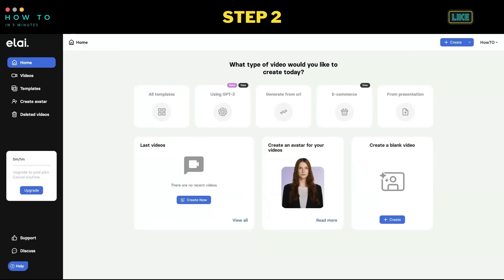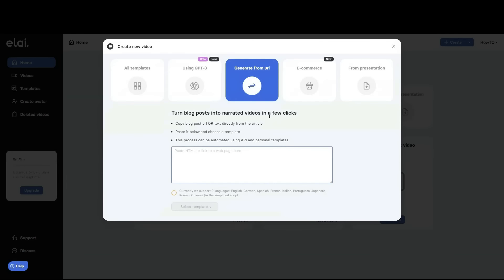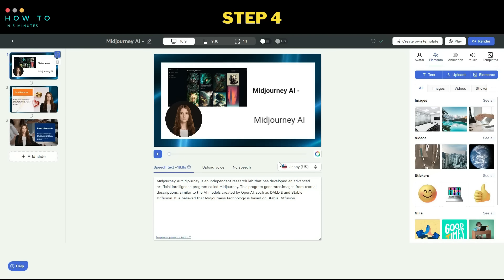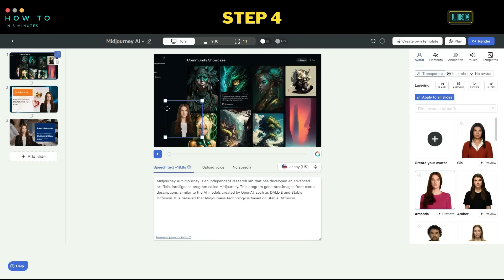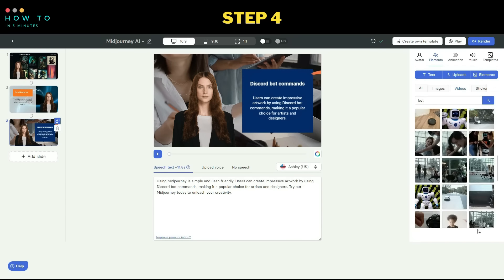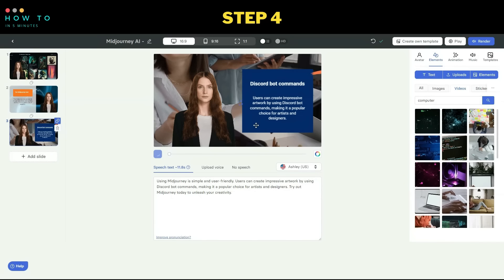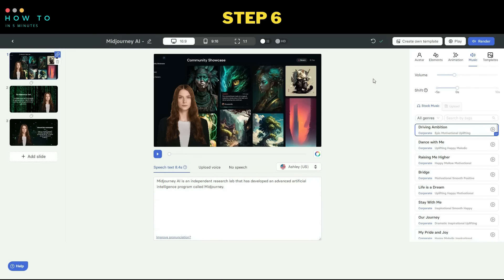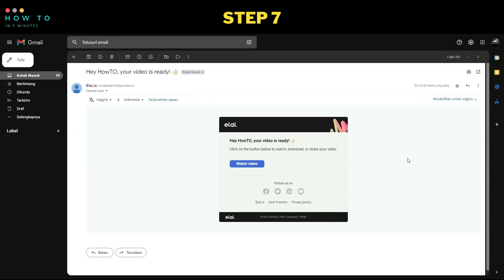AI Video Generator : Create Text To Video | AI Generated Video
Give your videos a professional finish with the AI Video Generator - the easy and fast way to create text-to-video! With the AI Video Generator, you can generate professional-looking videos from your text in just a few clicks. Get ready to take your content to the next level!

Today, I'll show you the easiest and fastest way to create an AI-generated video + Avatar from an online article. Let's get started!

Step 1: Search for the article you want to convert to video and copy its link.

Step 2: Open elai.io. You can use the link provided in the description below. If you don't have an elai account or don't know how to create one, you can watch my previous video about elai. The link is also in the description. From the elai home screen, click on "generate from URL" and paste your article link.

Step 3: Choose your video template and click on the "create video" button. Wait for the video generation process to complete.

Step 4: Once your video template is ready, you can either render it or customize the design. You can edit or remove video parts, change the position or background, avatar or avatar style, and voice-over style. You can also use stock videos and images for your video components or background. To set an image or video as a background, simply add the item to the design and click on "apply as background." For video background, it's recommended to turn on the loop option.

Step 5: You can add music to your video from the stock audio provided by the website.

Step 6: After everything is set up, click on the "render" button to start rendering your video. It may take several minutes to complete.

Step 7: Once the rendering process is finished, you will receive an email with a download link. Open the email and download your video.

Here's the video result from this tutorial.

Video Parts :
00:00 AI Video Generator : Create Text To Video | AI Generated Video
00:10 Select Online Article
00:17 Open Elai AI Video Generator
00:36 Create Online Text To Video
00:53 Edit AI Generated Video
02:02 Add Music To AI Generated Video
02:17 Render AI Generated Video
02:28 Download & Play AI Generated Video
03:17 Closing AI Video Generator : Create Text To Video | AI Generated Video

Are you looking for a fast, easy way to create text to video conversions? Look no further than AI Video Generator! This software is perfect for beginner and expert video creators alike, and it's FREE to use!
With AI Video Generator, you can easily create professional-looking text to video conversions in minutes. This software is easy to use and fast, making it the perfect tool for busy video creators. Whether you're a beginner or an expert, AI Video Generator is the perfect tool for all your video conversion needs!

Best AI Video Generator. URL to Video Generator